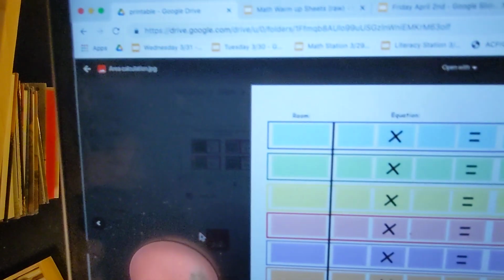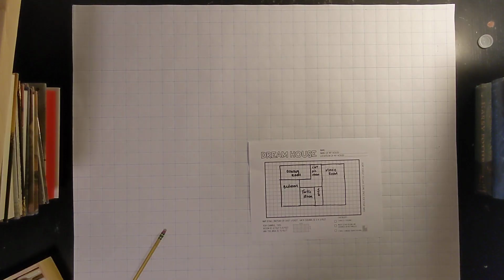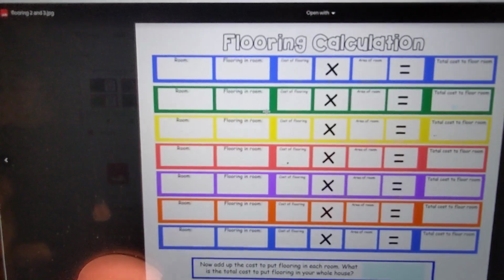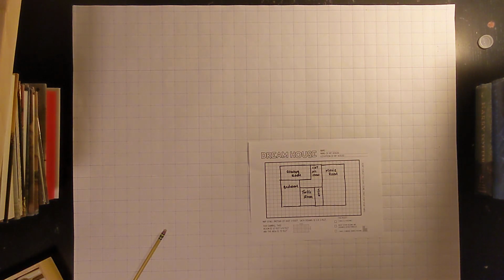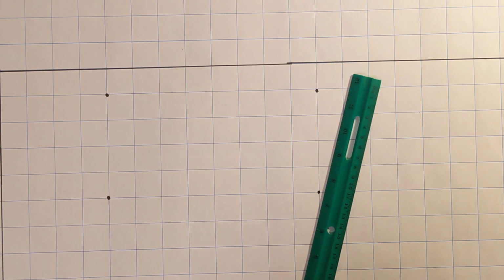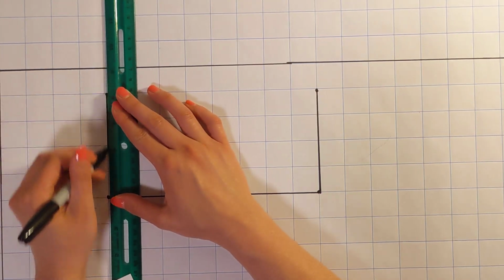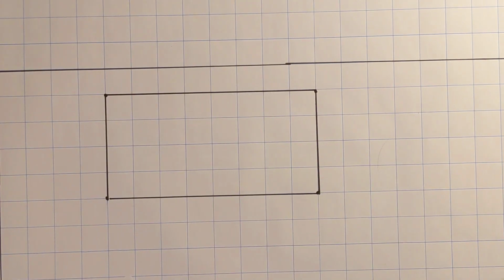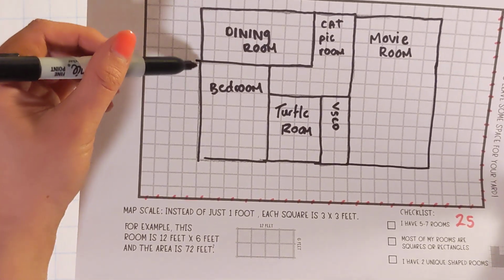dream house - draw big model